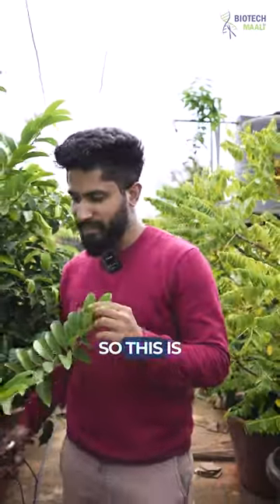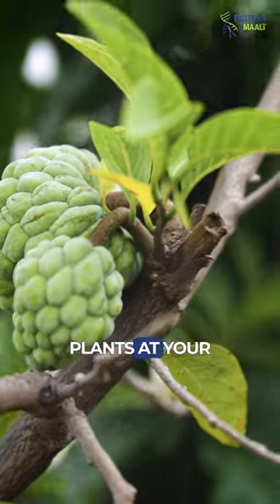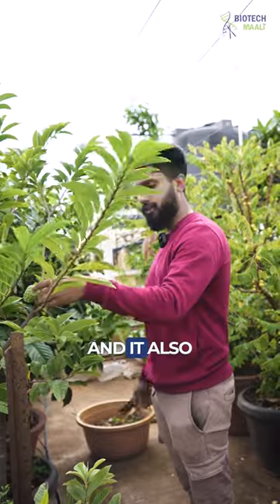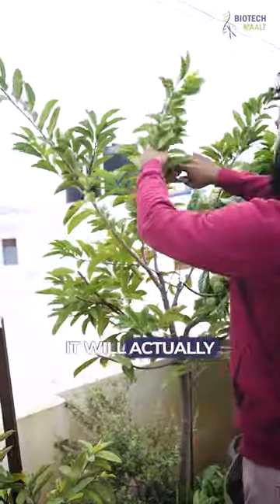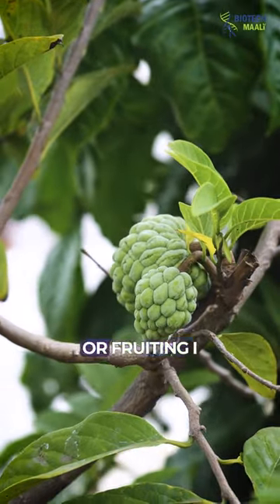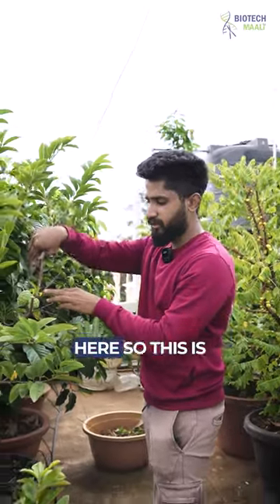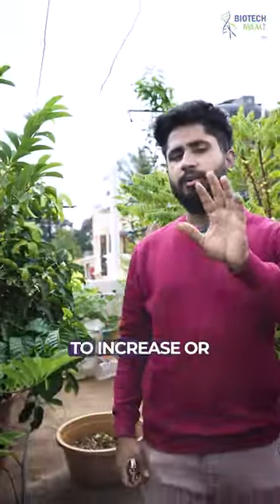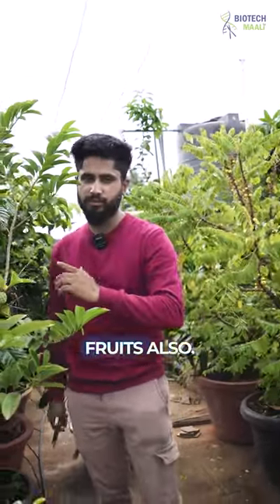Pruning a Sitaphal (Custard Apple) Plant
Pruning is an essential practice that can significantly enhance the yield of fruits and flowers in plants. By removing dead or overgrown branches, pruning redirects a plant's energy towards producing more blossoms and fruits. It also improves sunlight penetration and air circulation, reducing the risk of diseases.

For fruit-bearing plants, pruning ensures that nutrients aren't wasted on excessive foliage, leading to larger and healthier fruits.🍎🍋 For flowering plants, it encourages a denser growth of blooms. Regular pruning also shapes plants, making them aesthetically pleasing.🌸

In essence, pruning is important for maximizing both fruit and flower production.

Follow @biotechmaali for more such interesting content.